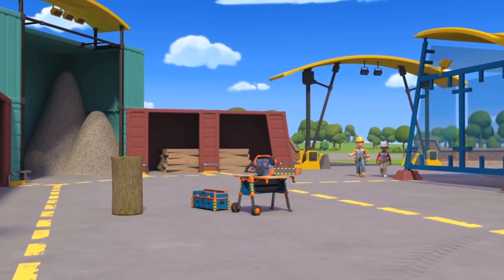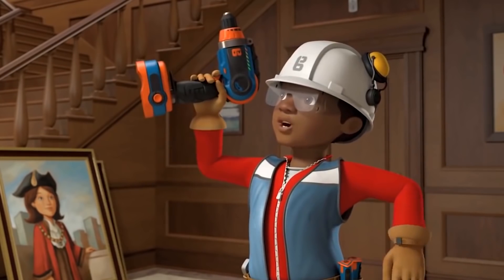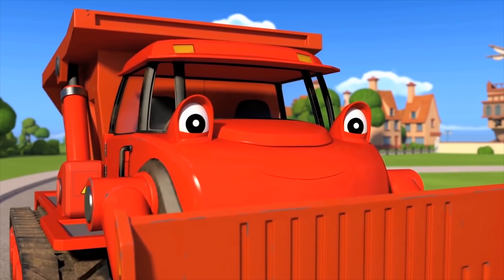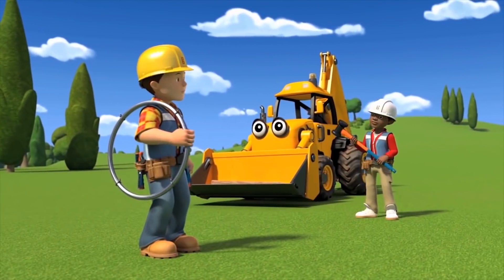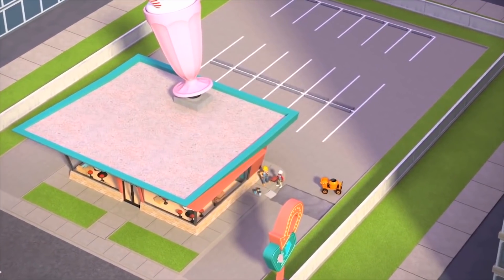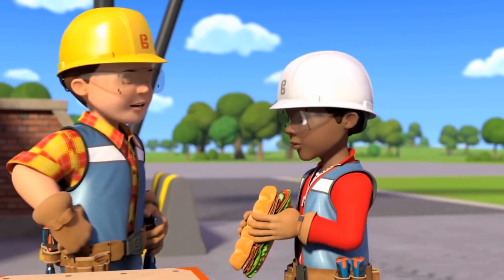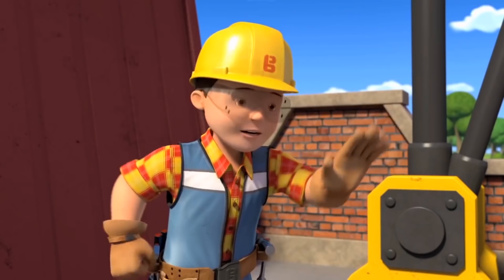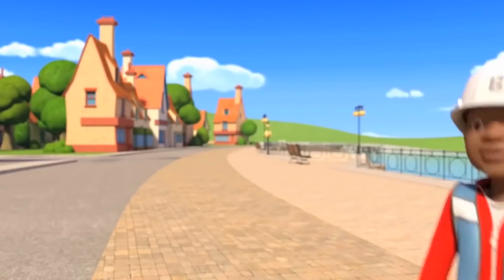Bob the Builder ⭐ Leo uses the Jack Hammer ​🛠️ Cartoons For Kids